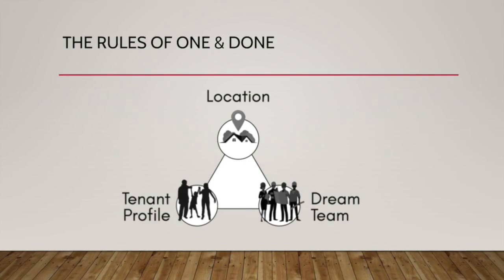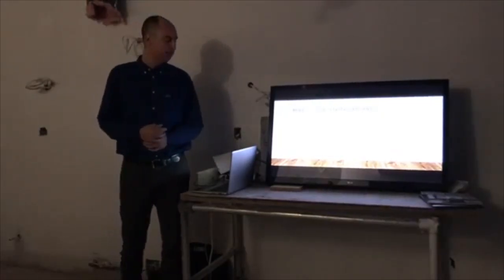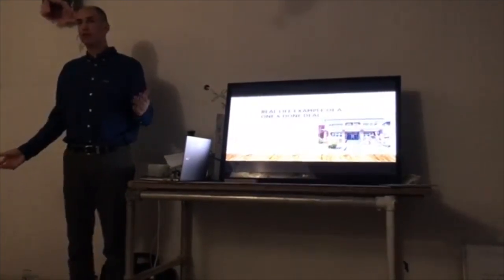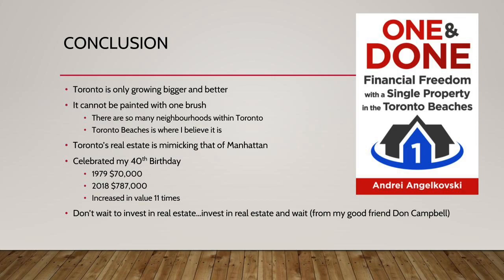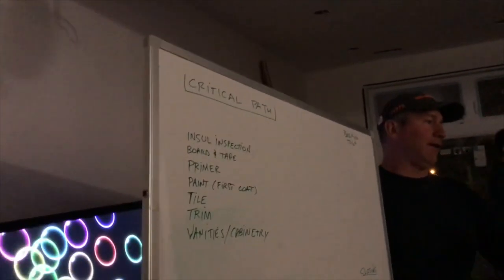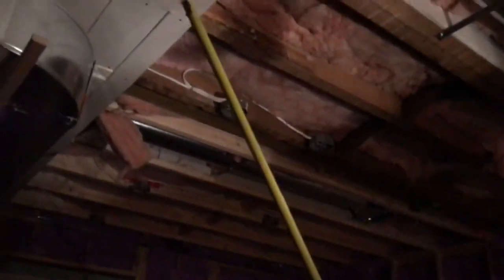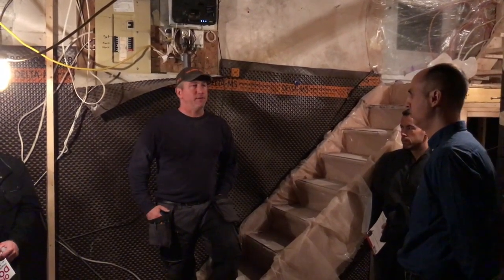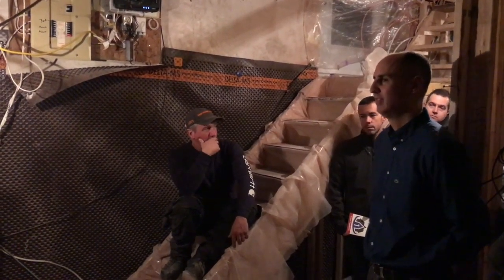One & Done-Workshop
For your convenience we have time stamped the workshop.
One & Done Presentation: 01:18
Rule #1 Location: 03:40
Relief Line- 03:40 / 07:24
Waterfront Redevelopment Project- 08:02
Sidewalk Labs - 09:00
East Harbour Development- 09:45
Rule #2 Tenant Profile- 12:34
Rule #3 Team- 18:07
Creation Zone- 22:27
Real Life Example of a One & Done Deal- 38:06
Conclusion- 47:48
Legal Development- Adam Brander Architech - 49:16
Renovations, Fire Seperation, House Tour With Contractor Jeff Reed- 1:16:00
House Tour- 1:23:00
Underpinnig- 1:42:00
Questions & Answers-1:51:00